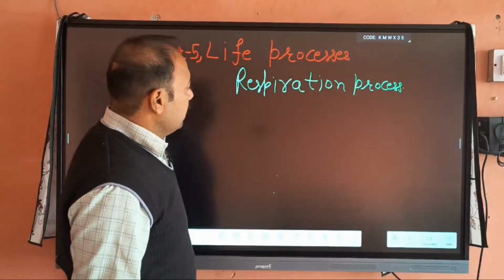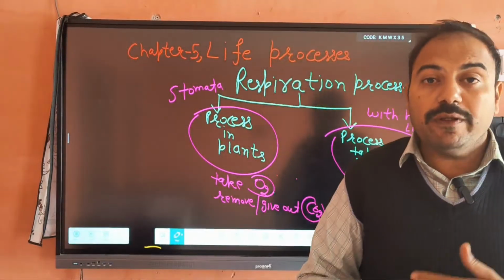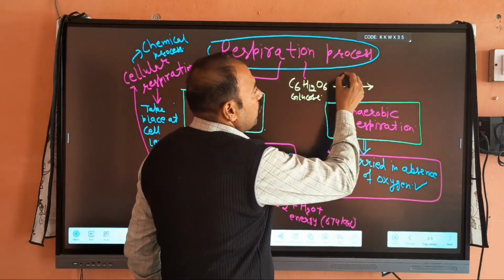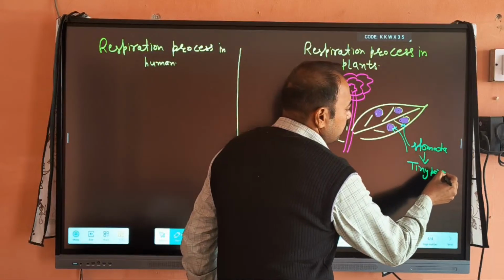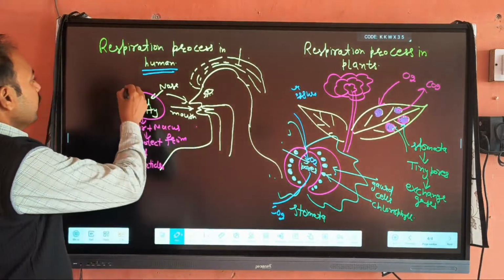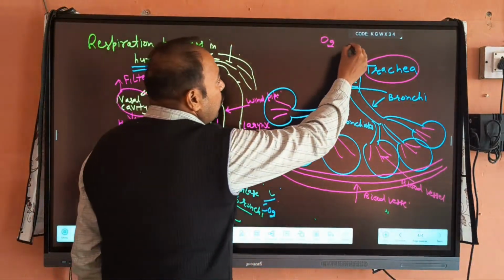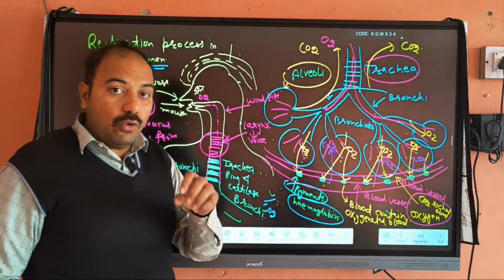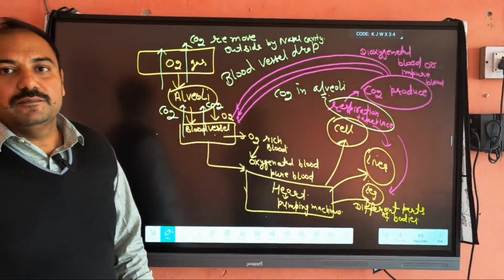Class-10th|Ch- Life process| Science| Important topics Explained by Mr Rajesh sir CBSE 2024-25